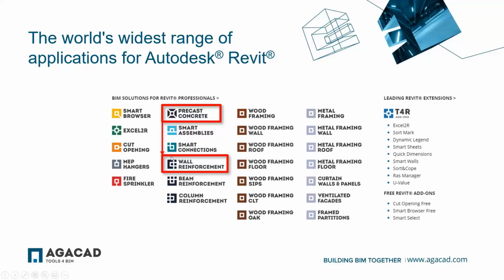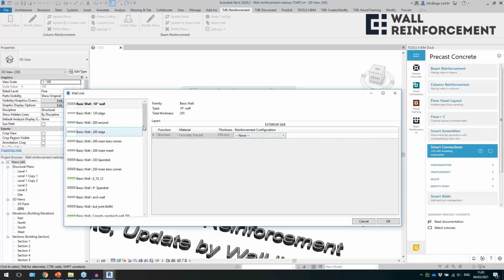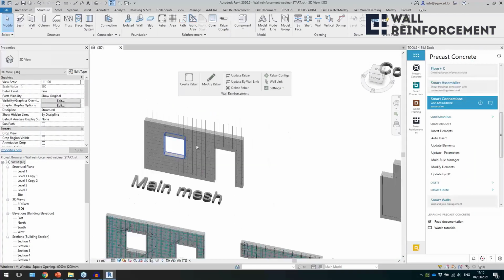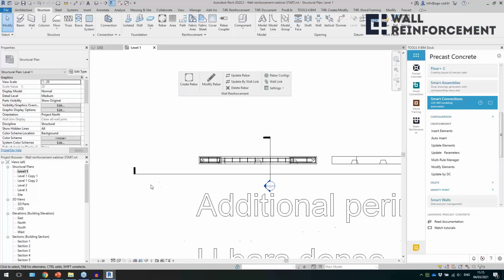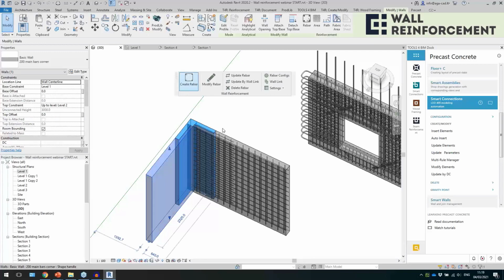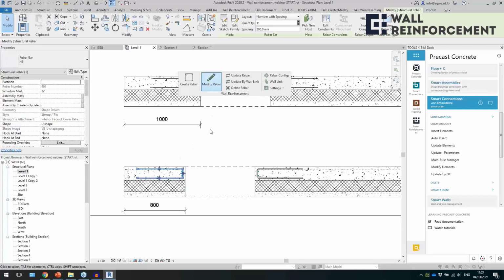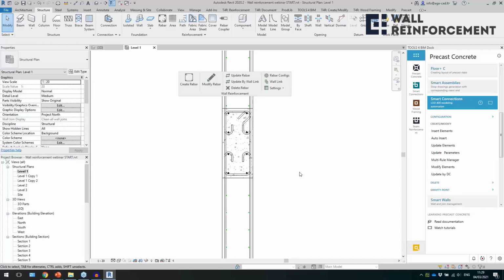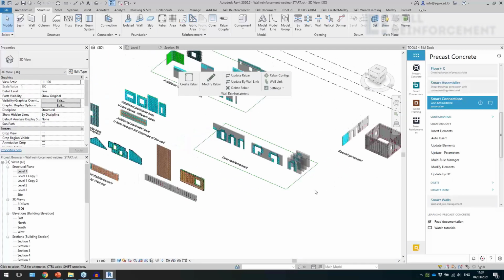Automated Wall Reinforcement for Precast Concrete Design in Revit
This AGACAD webinar is about modeling rebar for precast walls in Revit automatically using the Wall Reinforcement tool that’s a feature of our signature Precast Concrete design software.

2:42 Workflow for using Wall Reinforcement add-on
     4:01 Create rebar based on configs
     4:34 Update Rebar
     5:18 Update by Wall Link
6:33 Getting different wall shapes
9:15 Main mesh
11:18 Perimeter reinforcement
14:36 Vertical U-bar
16:00 Additional bar at horiz/vert edges of wall
19:00 Extension bar
21:58 Door openings
25:03 Reinforcing layers of a sandwich wall
26:13 Corner reinforcement
29:11 How do you know which side of a wall is internal or external?
30:34 Placing rebar and connection hardware in some walls

►Our Precast Concrete design software for Autodesk Revit enables you to model prefabricated concrete walls, floor slabs, columns, and beams; batch-insert connection details (lifting anchors, bolts, cuts, couplers, corbels, etc.); place rebar in wall panels (solid, double, and sandwich), beams (rectangular, L, and IT), and columns; and quickly generate shop tickets with proper element views, dimensions, and bills of materials. Since it runs on Autodesk Revit, you get full project updates in real time. All that ensures quality production and accurate assembly on site.

Hosted by: AGACAD's Valensas Balsevicius | BIM Application Engineer, Autodesk Revit Certified Pro